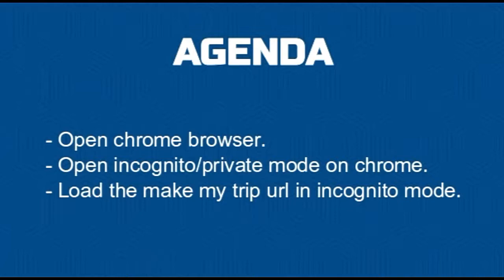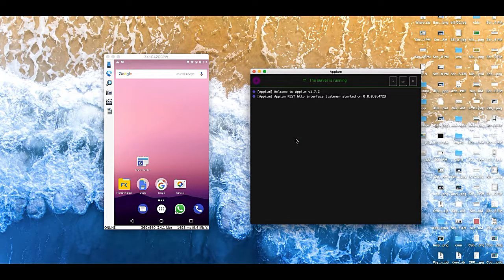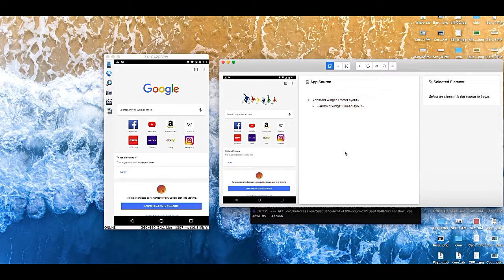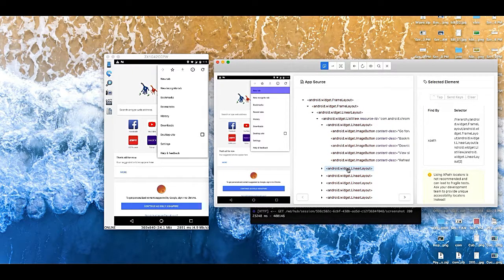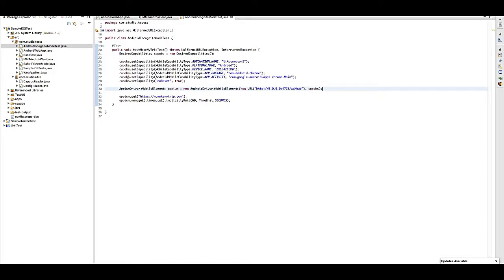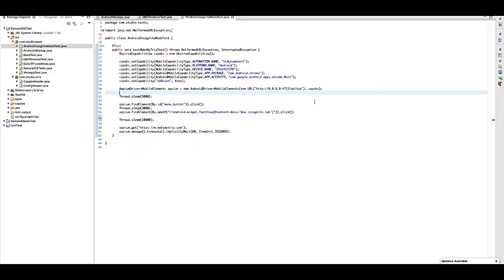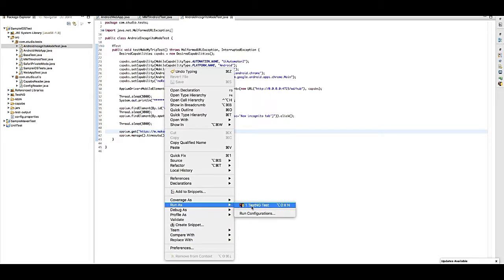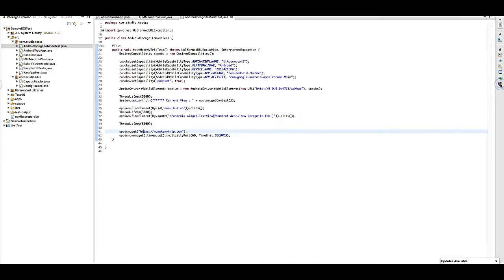Session 14: Run Your Android Test On Chrome With Private/Incognito Mode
In this video we will learn, how to execute web app over on chrome browser using incognito mode.